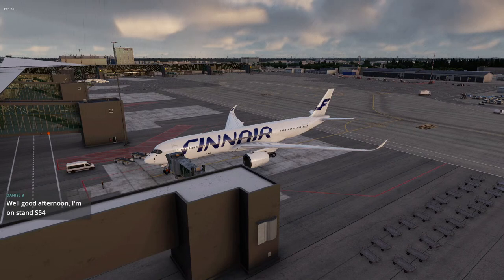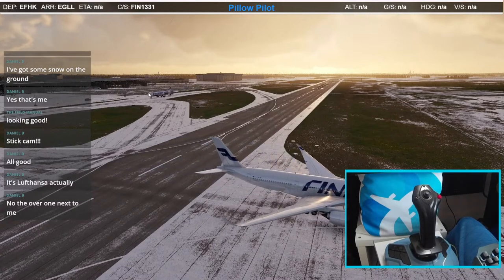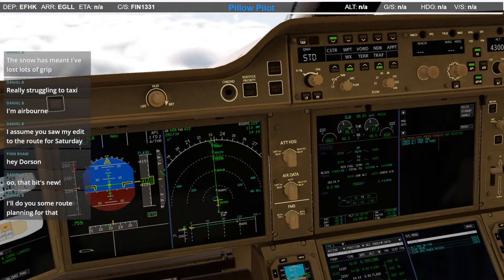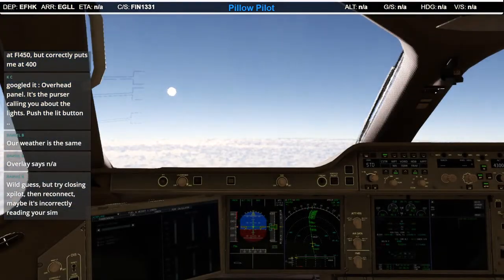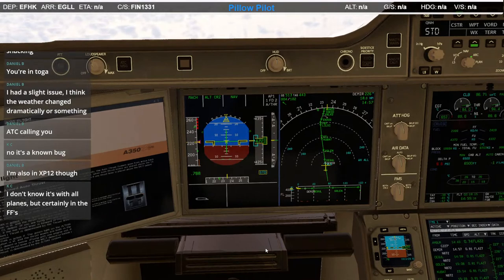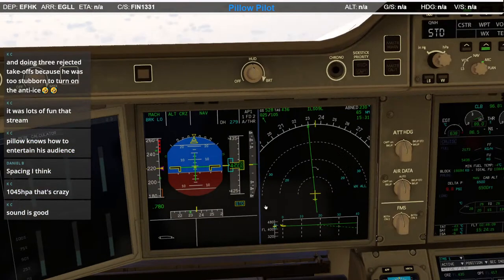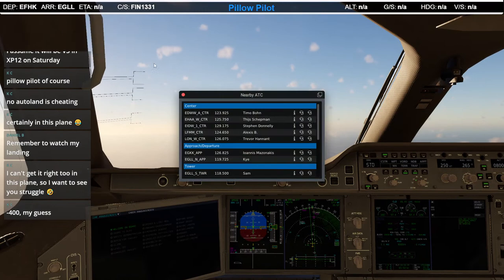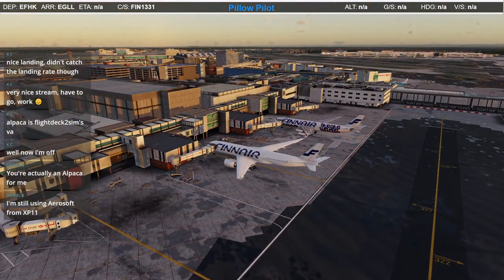XPlane 12!  Flight Factor A350 900  Helsinki to Heathrow  Live on Vatsim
Hello everyone we are back in Xplane 12 with a different aircraft The Flight Factor A350 - one of my favourite Our Flight will take us right to the very top of any planes performance, up to 40,000ft+ so see you there for another great stream, thanks!

-Flight Time
-Aprox 2 hours 20 minutes